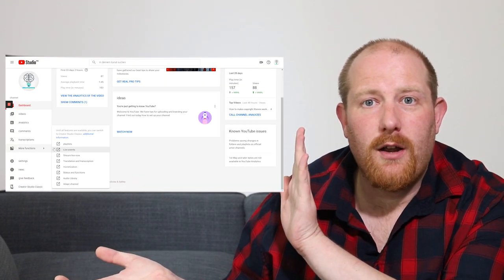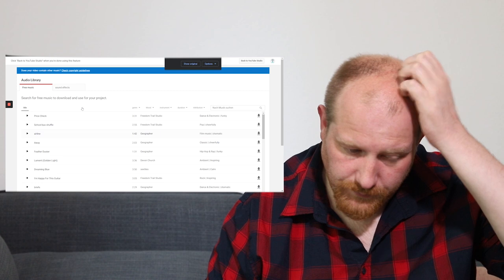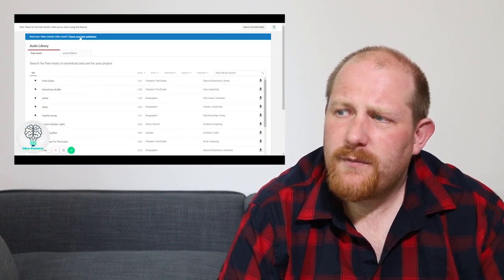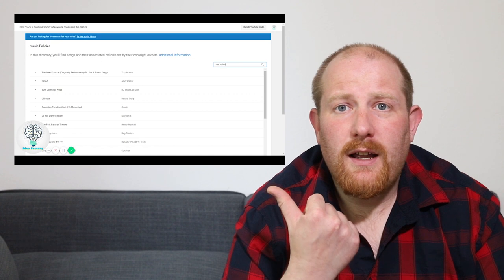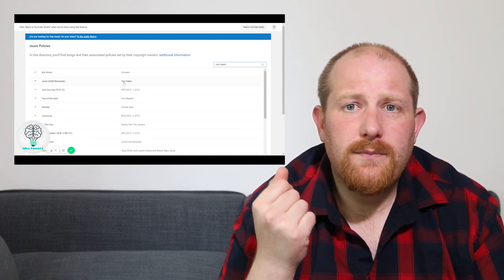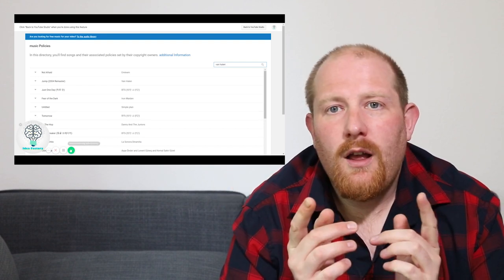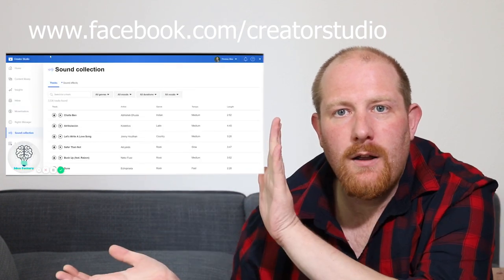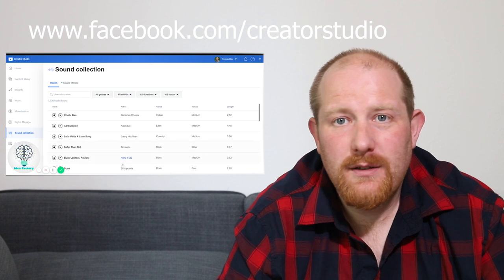What are copyright Filters and How to avoid Content ID When Uploading to YouTube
If you are Looking to find out what all the fuss is about with Copyright Filters, The EU Copyright Directive (ARTICLE 17 that was ARTICLE 13) and How to work with and not against Content ID Then you need to hit the play button!
Some of the links I mentioned